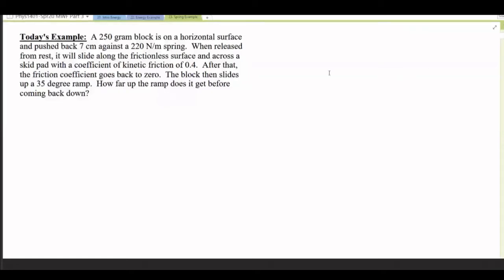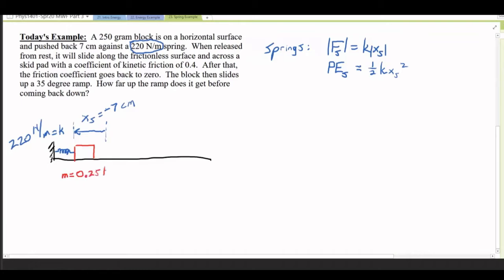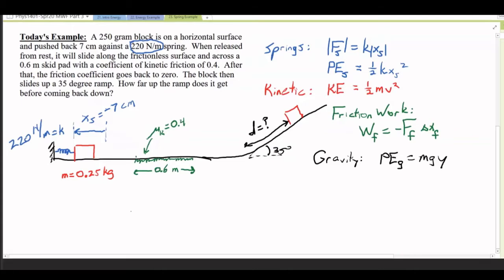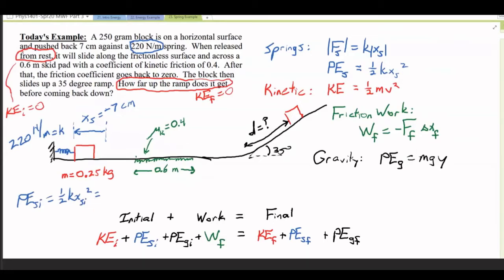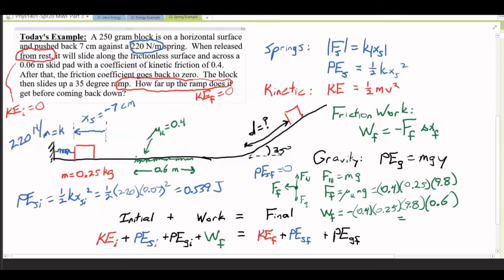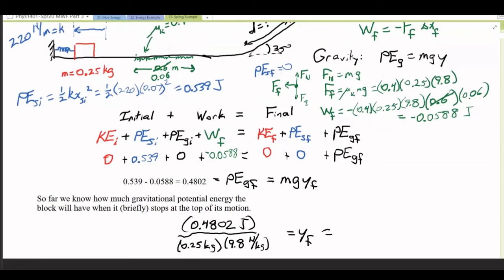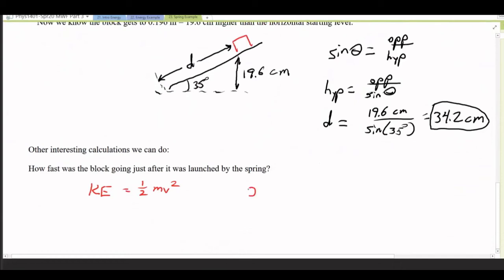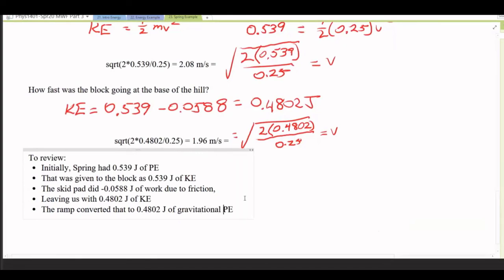Phys1401 Spr20 23 Spring Energy Example Monday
Spring, Friction on a horizontal, and gravitational PE increase on a frictionless incline.